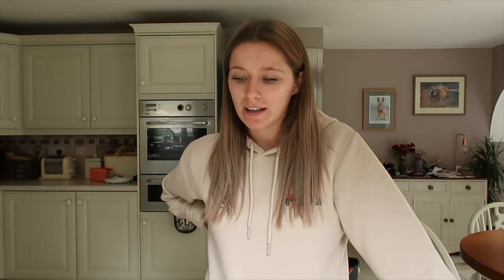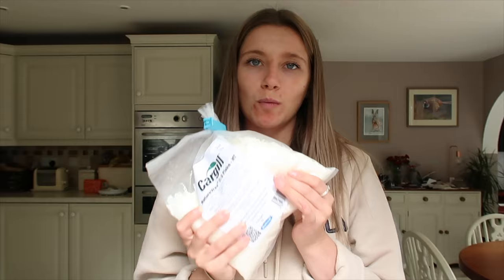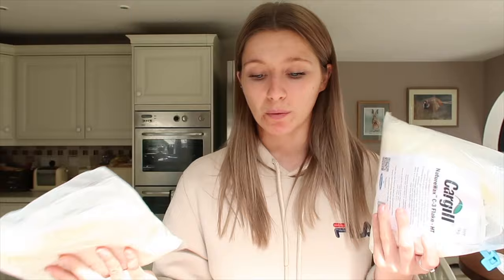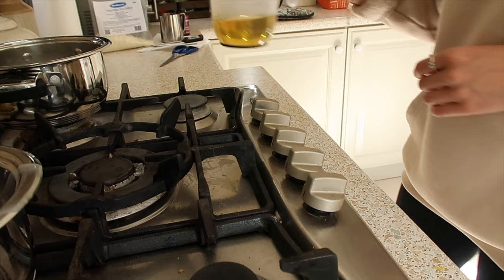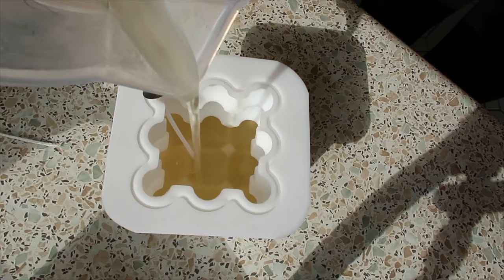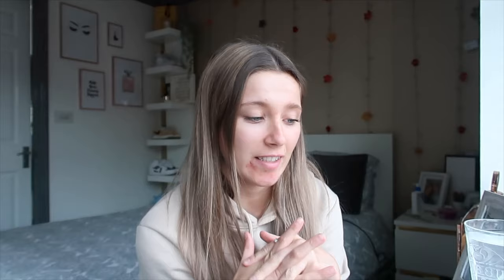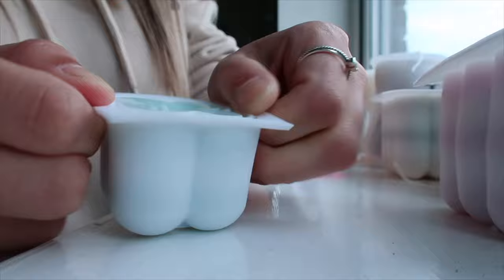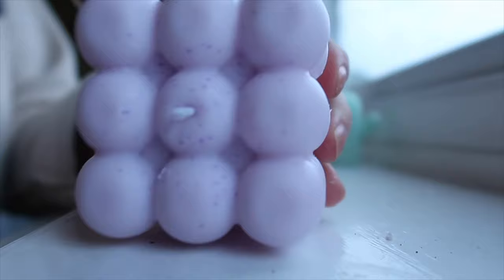CANDLE MAKING FOR BEGINNERS | USING SOY WAX, BUBBLE CANDLE MOULDS, FEMALE BODY CANDLES & MORE!!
PREVIOUS VIDEO:
⭐️HUGE *SHEIN* VACAY/HOLIDAY TRY-ON HAUL🍉 TESTING SHEIN SUMMER 2021⭐️

EQUIPTMENT:
♡-Rode microphone
♡-Velbon tripod